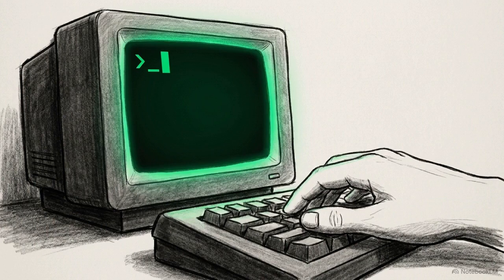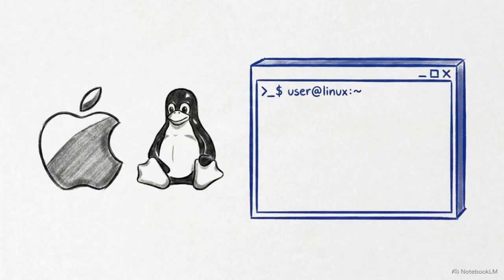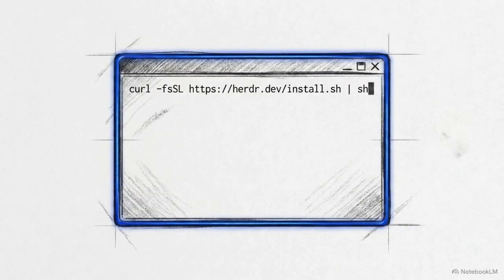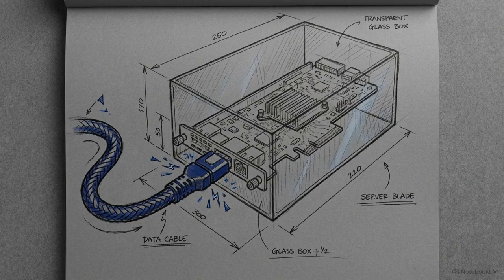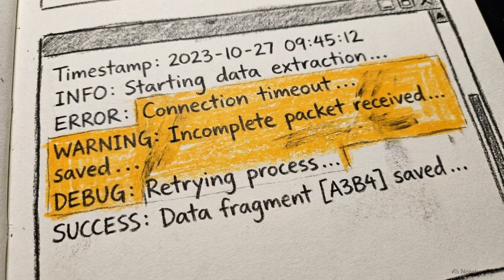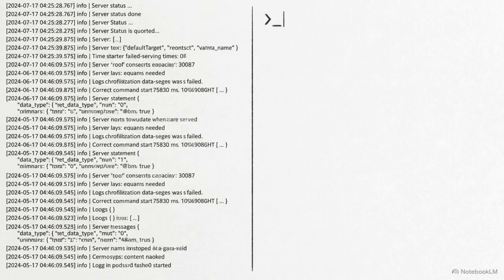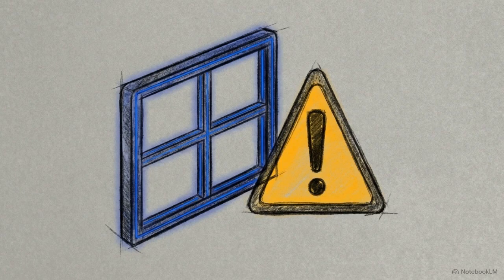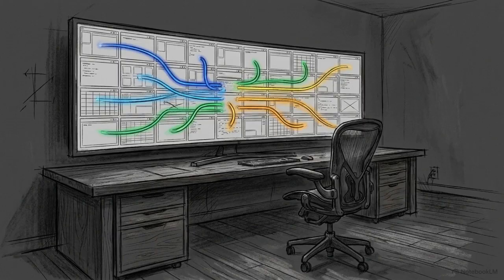Herdr GitHub Install Setup Guide for Running Multiple AI Coding Agents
Herdr is an open-source AI agent multiplexer built for developers running multiple coding agents inside a single terminal. This walkthrough covers installing the lightweight Rust binary, understanding its client-server architecture, organizing workspaces, tabs, and panes, integrating coding agents through the socket API, and monitoring semantic agent states in real time. You'll also see session persistence, mouse-native pane management, Unix socket communication, AI agent lifecycle tracking, and how Herdr enables Claude Code, Codex, and other terminal-based agents to continue working independently even after the terminal is closed.

TimeStamps:
0:00 Why Traditional Terminal Multiplexers Fall Short
0:31 Introducing Herdr for AI Agents
0:44 System Requirements and Architecture
1:37 Installing Herdr
2:14 Understanding Workspaces, Tabs, and Panes
2:38 Managing Panes with Keyboard and Mouse
3:19 Integrating AI Agents with Herdr
4:08 Monitoring Agent States
5:00 Session Persistence and Reattachment
5:17 Windows Support and Autonomous Agent Control

🖥️ AI agent orchestration
🦀 Rust application
⚡ Terminal multiplexer
🤖 Claude Code integration
💻 Codex support
🔄 Session persistence
📡 Unix socket API
📈 Multi-agent development

Managing multiple AI coding agents efficiently requires infrastructure built for autonomous workflows rather than human-only interaction. Herdr combines persistent terminal sessions, programmable orchestration, and agent-aware state tracking to improve developer productivity, reduce context switching, and scale parallel software engineering workflows across local and remote systems.